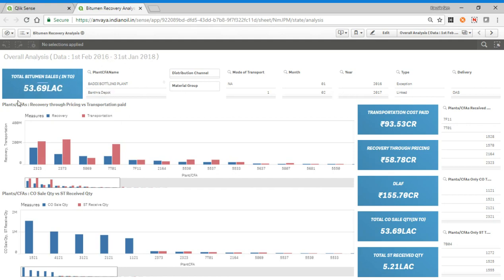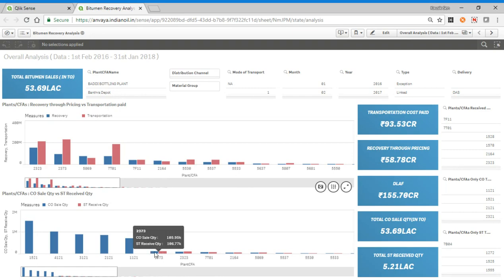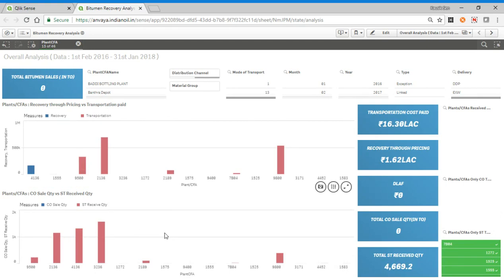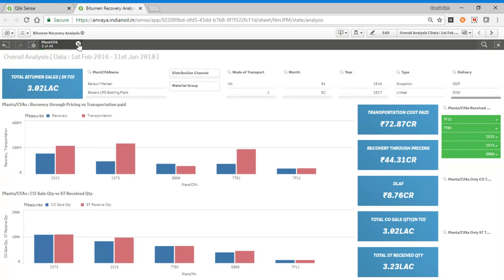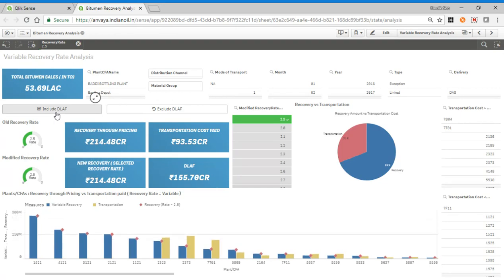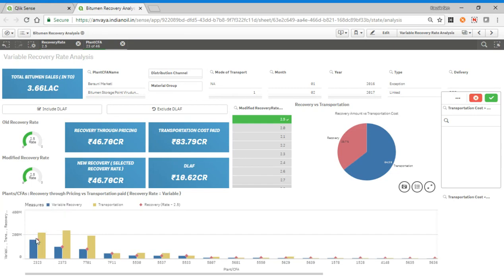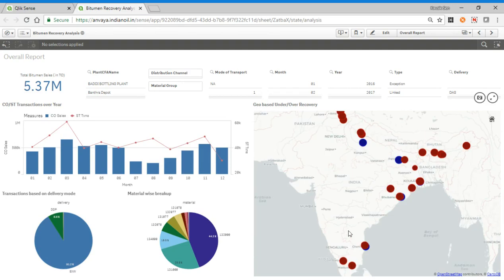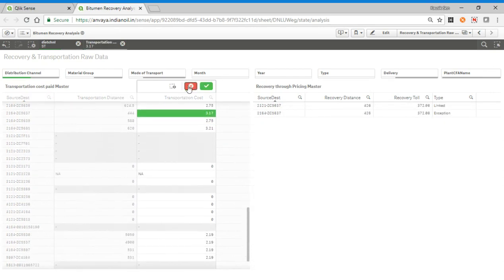Bitumen Transportation Dashboard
Pricing analysis of Bitumen